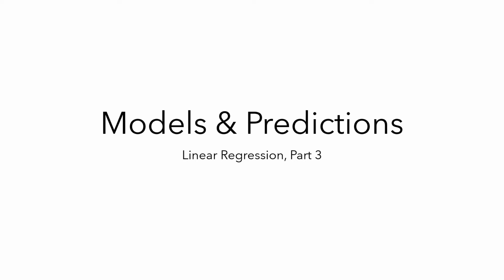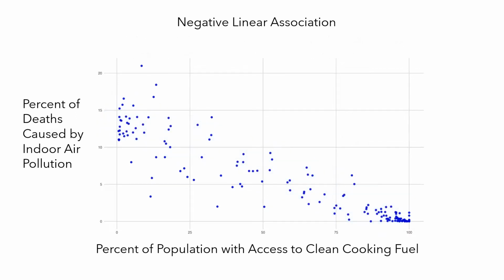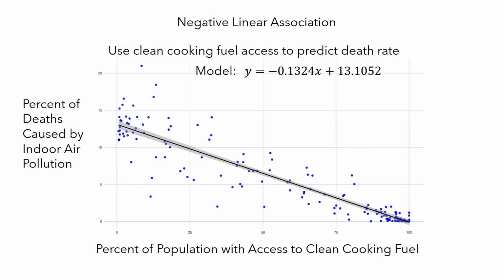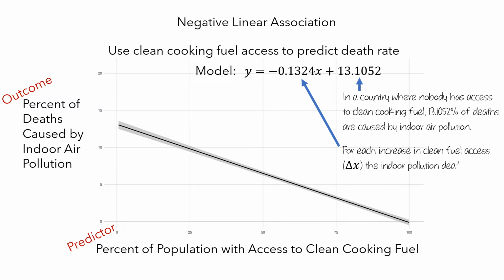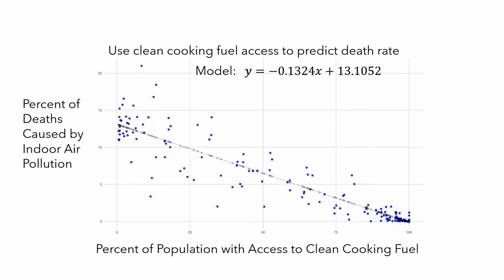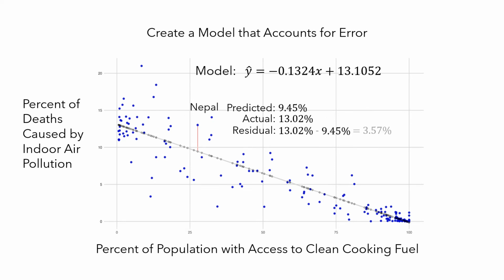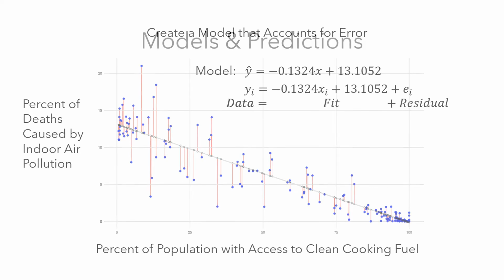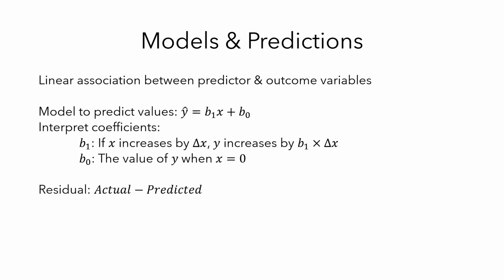Regression Part 3: Regression Models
This video describes the idea of a model for regression, how to think about a model for predicting values of an outcome variable, and how to incorporate errors/residuals into the model.